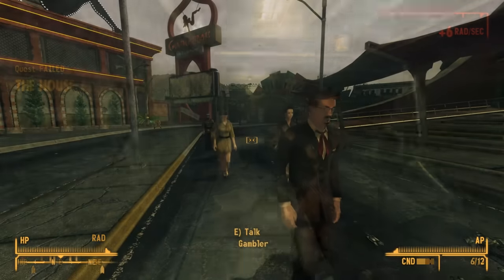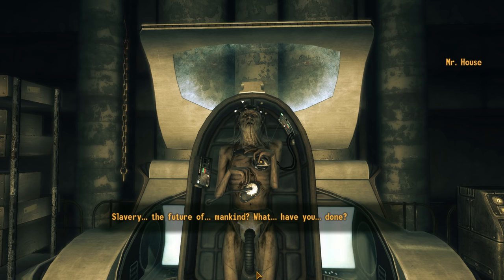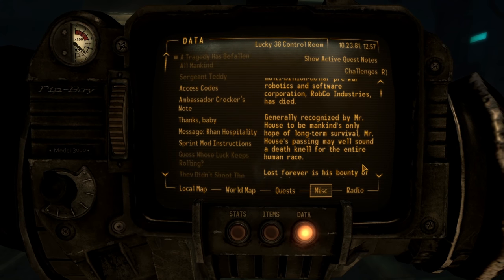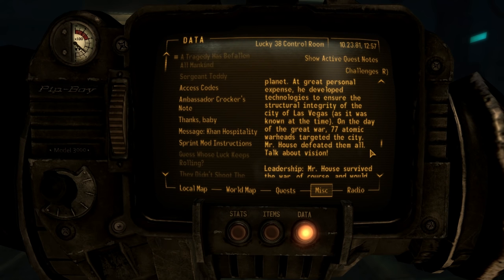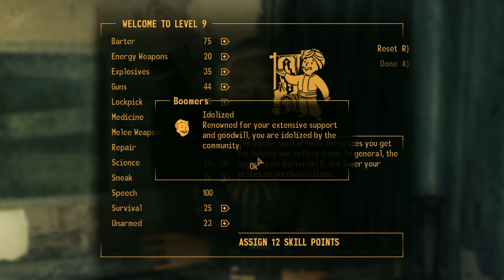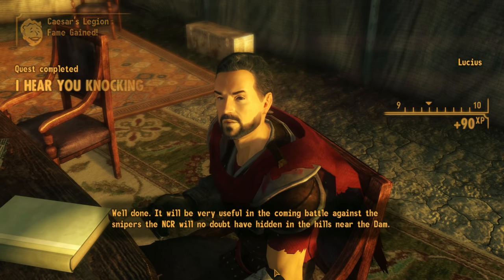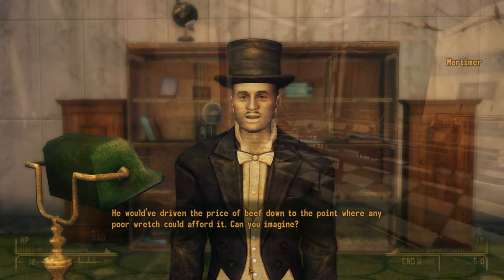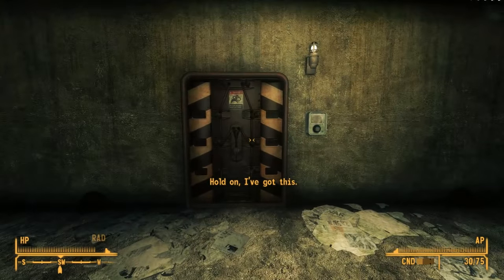The Story of Fallout New Vegas Part 10: The House Has Gone Bust! Robert House's Ignominious End